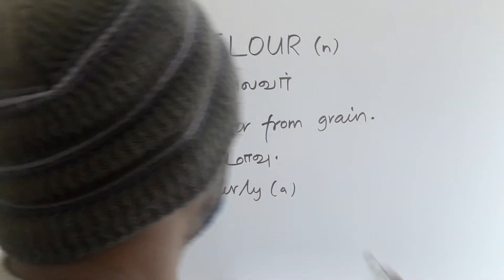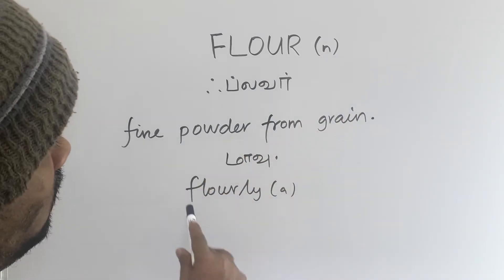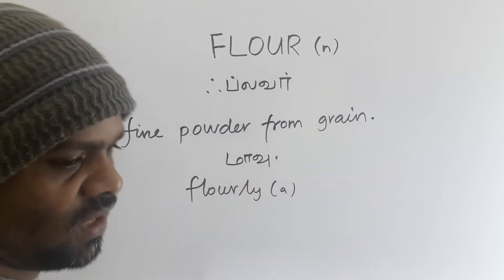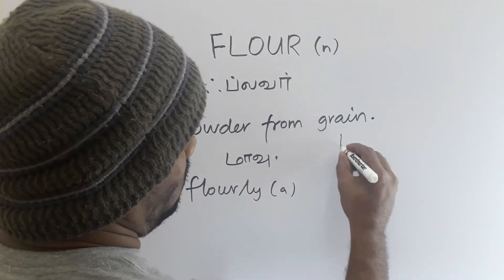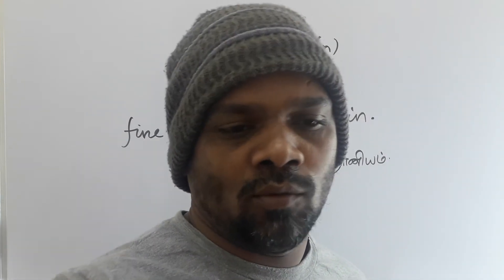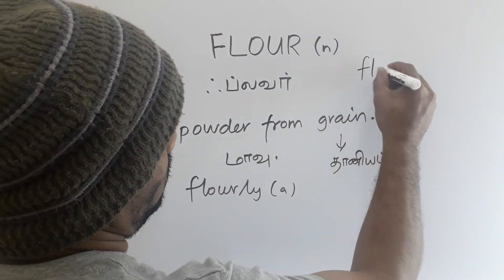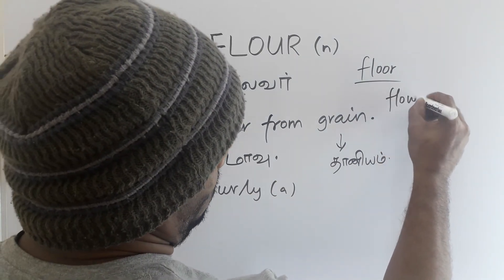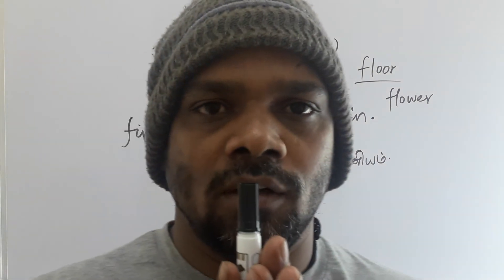FLOUR tamil meaning / சசிகுமார்